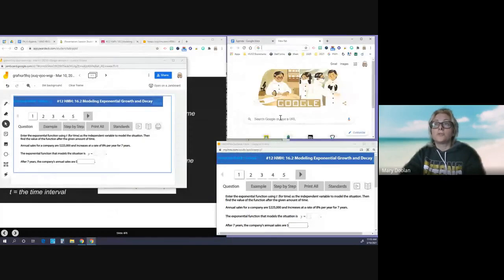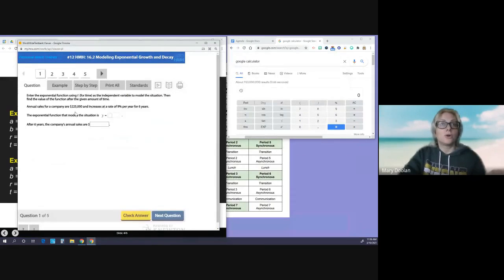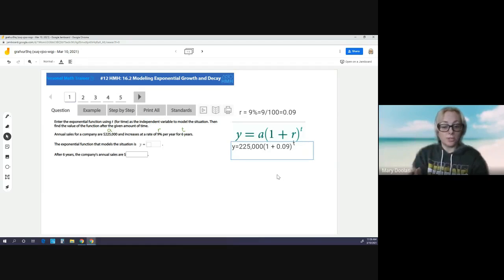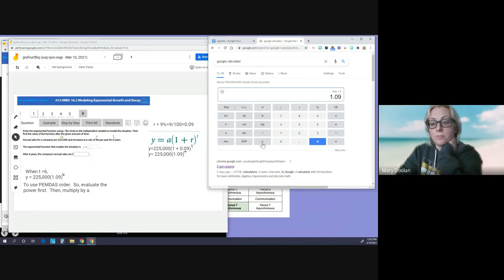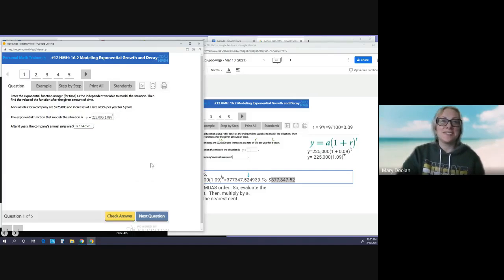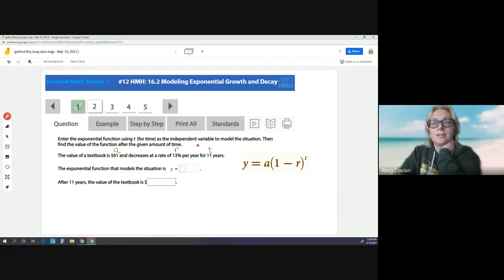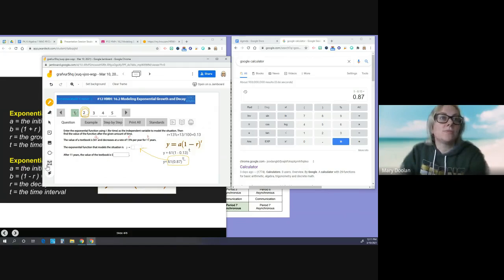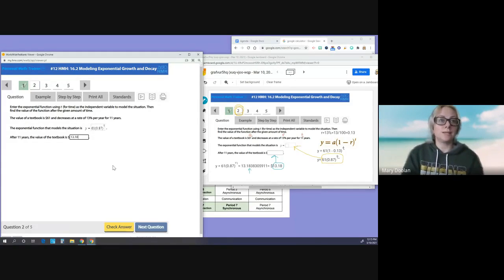Algebra 1 Assignment 12 HMH 16.2 Modeling Exponential Growth and Decay